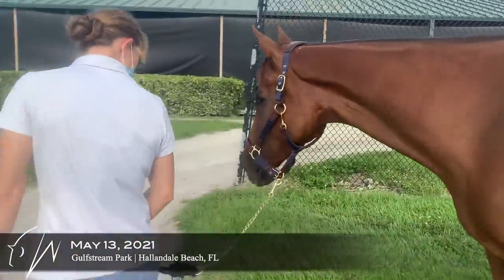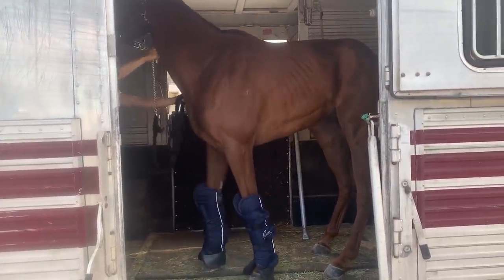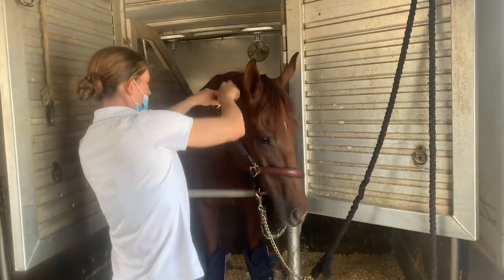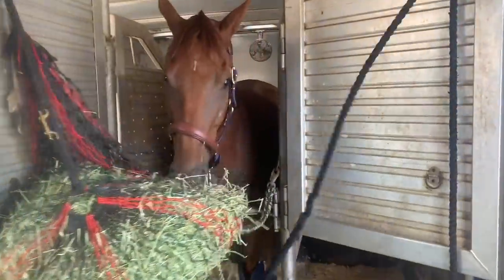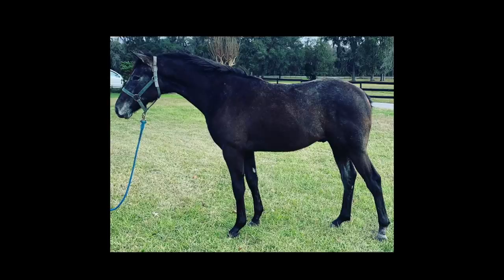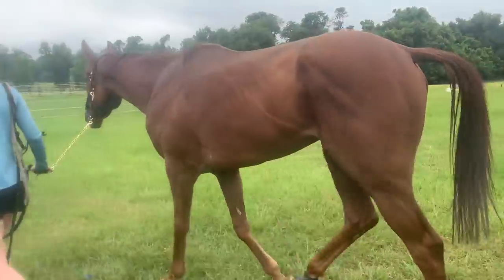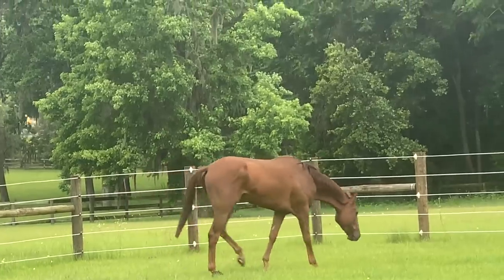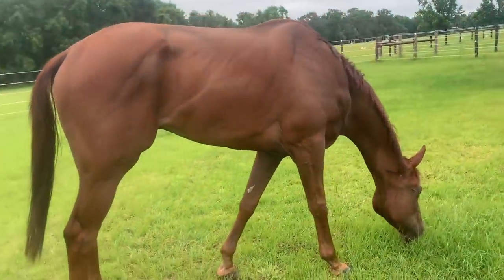Getting a New Off the Track Thoroughbred